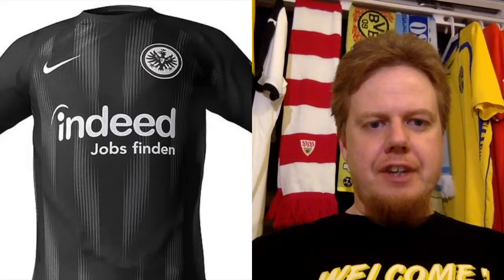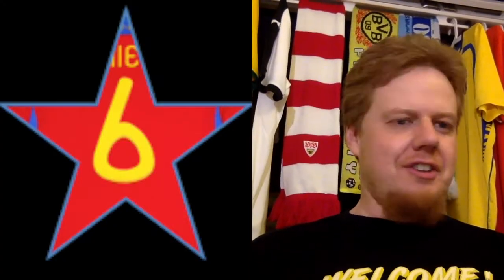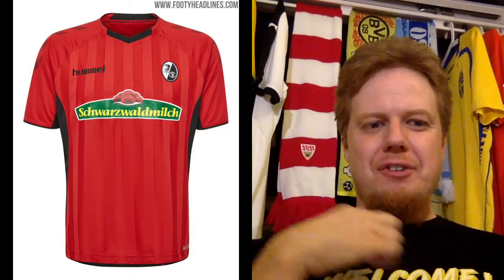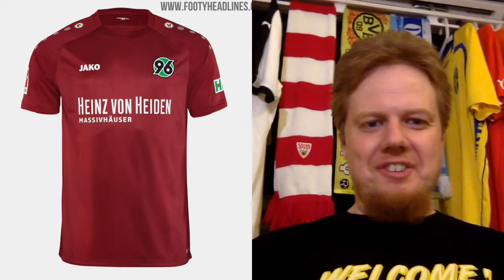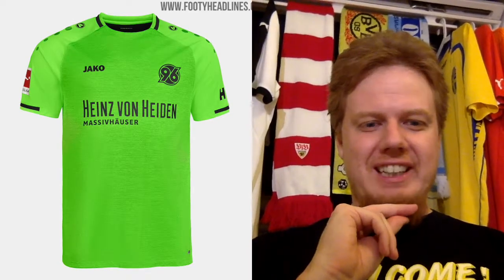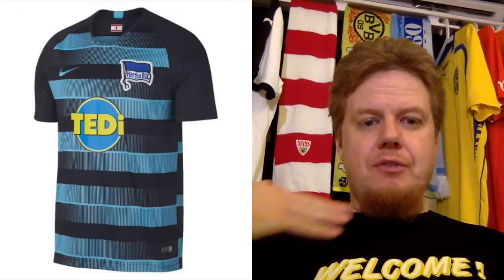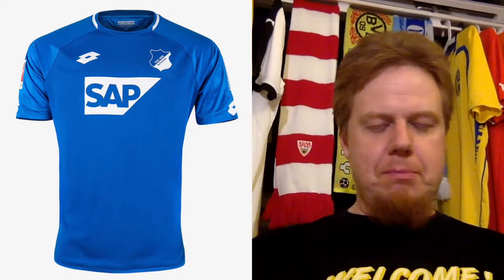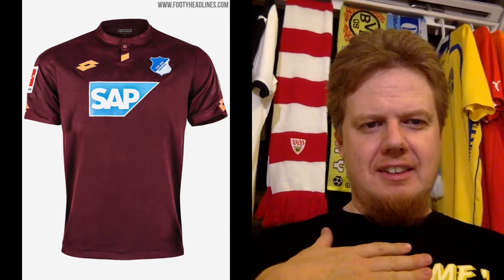2018-19 Bundesliga Jersey Review Part 2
In the second part of the Bundesliga review, we examine Eintracht Frankfurt, SC Freiburg, Hannover 96, Hertha BSC and Hoffenheim.